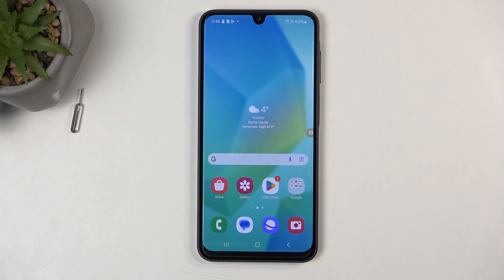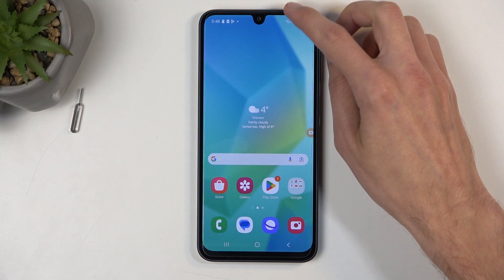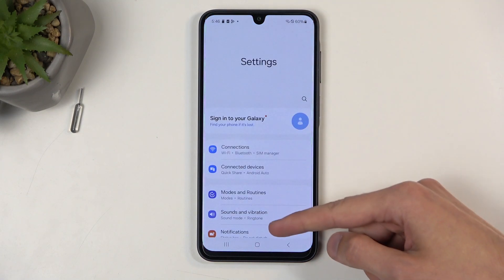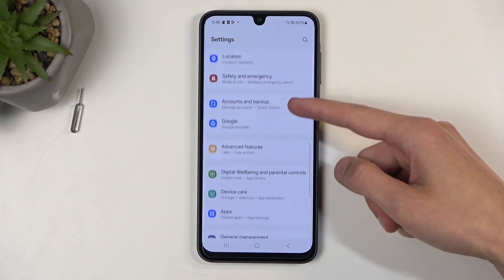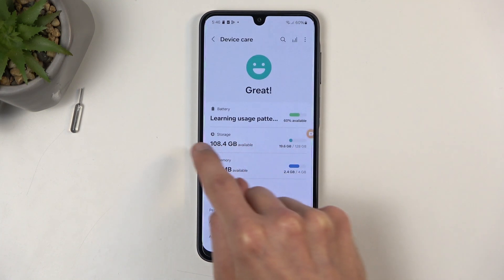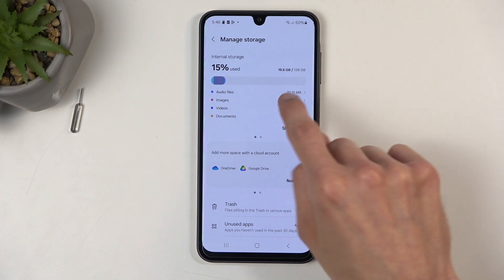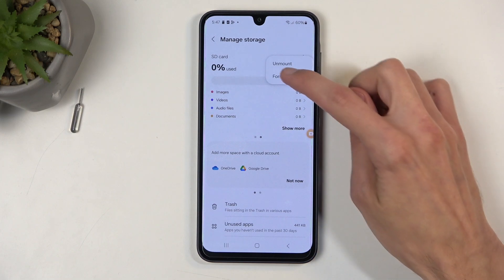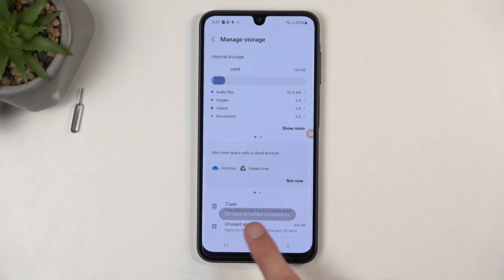How to Format SD Card on Samsung Galaxy A16 5G | Erase and Prepare SD Card on Galaxy A16 5G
In this tutorial, we’ll show you how to format an SD card on your Samsung Galaxy A16 5G. Formatting your SD card erases all data and prepares it for use, ensuring optimal performance and compatibility with your device. Follow our step-by-step guide to safely format your SD card.

How to format an SD card on Samsung Galaxy A16 5G?
How to erase and prepare an SD card on Galaxy A16 5G?
What to do if the SD card doesn’t format on Galaxy A16 5G?